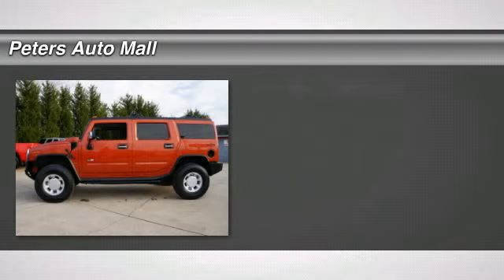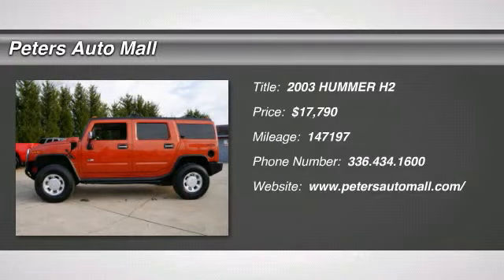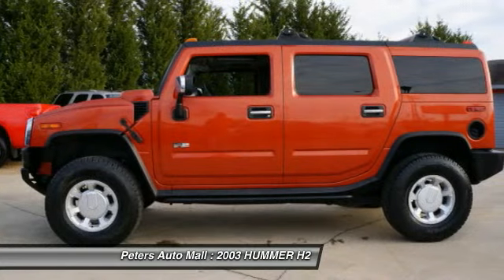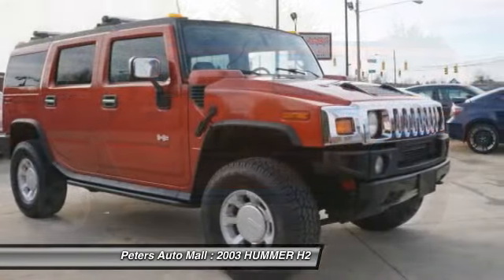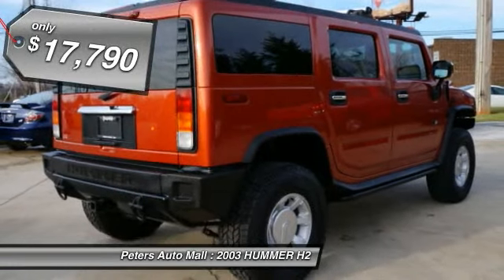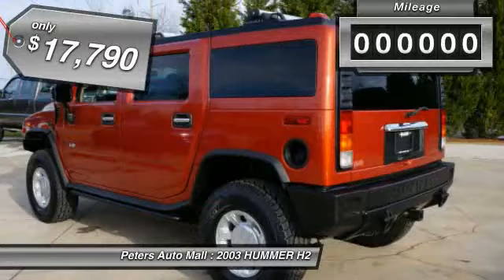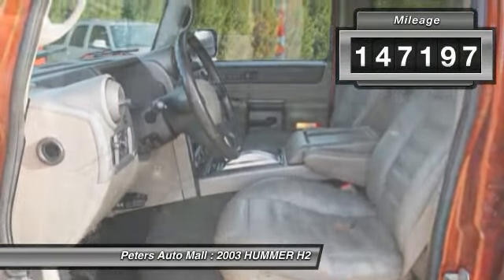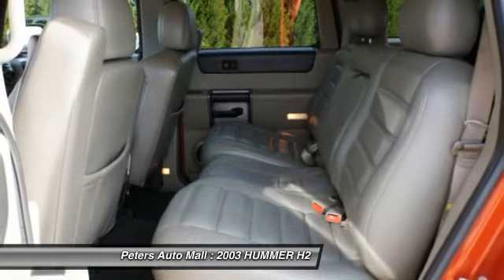2003 HUMMER H2 - Sport Utility High Point North Carolina 19780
2003 HUMMER H2

Don't miss this 2003 HUMMER H2. It's equipped with Automatic transmission and features a  exterior. With 147197 miles, You'll want to take this vehicle home. Make a great choice today.